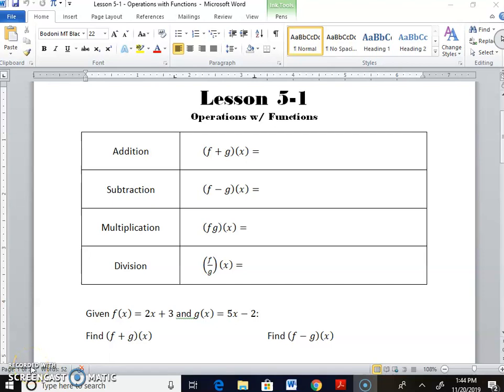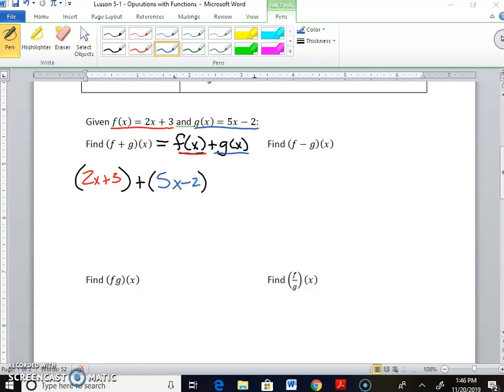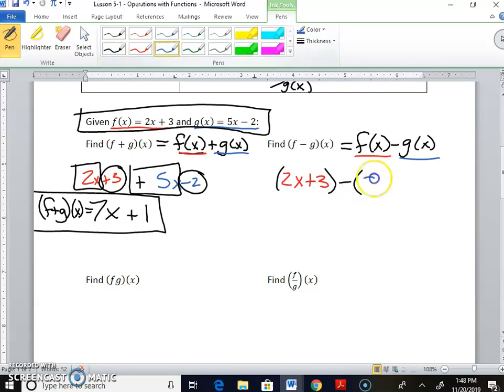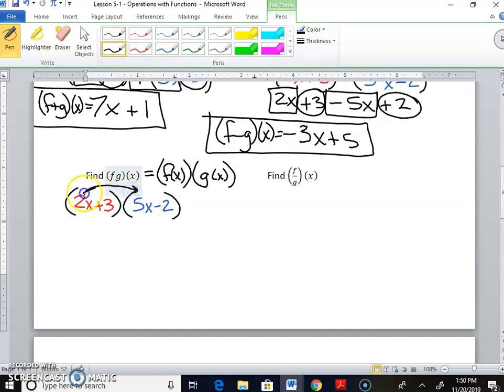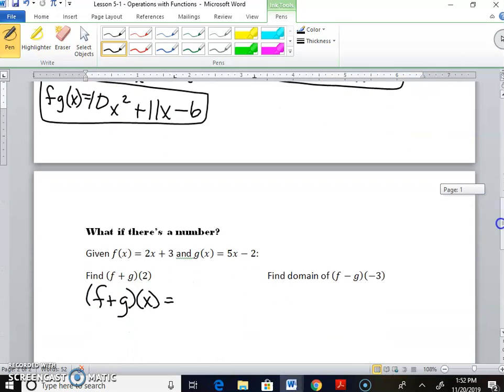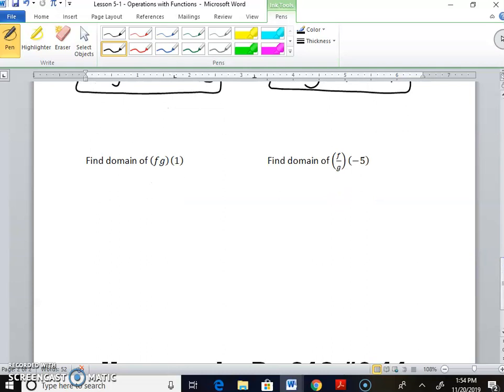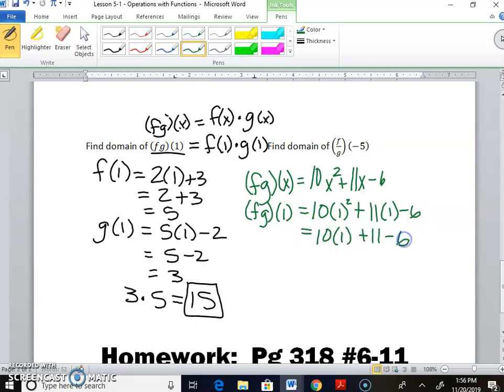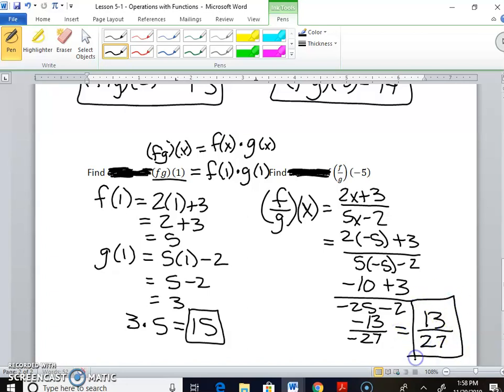Lesson 5-1 - Operations with Functions